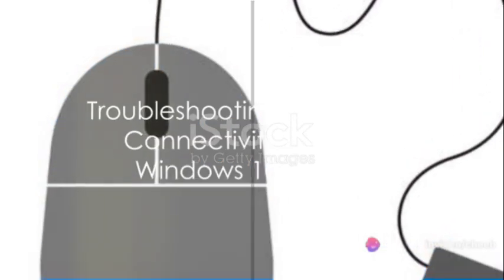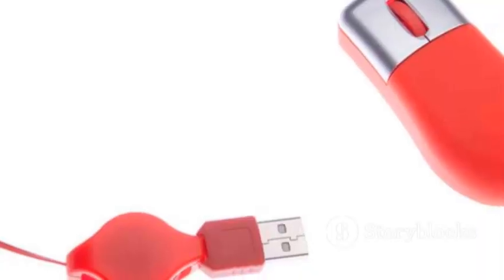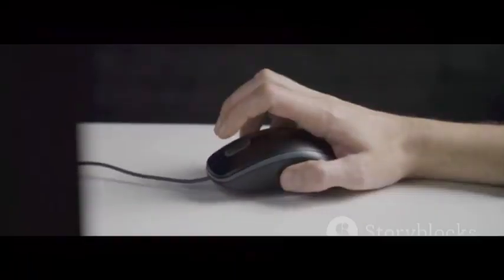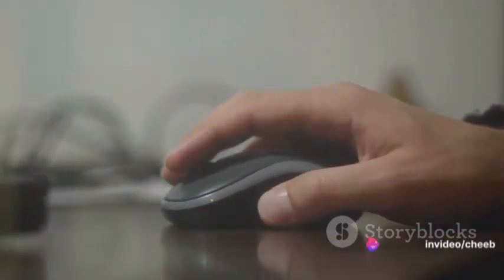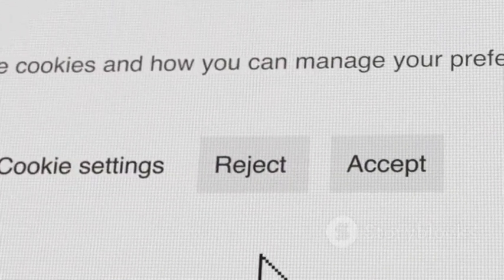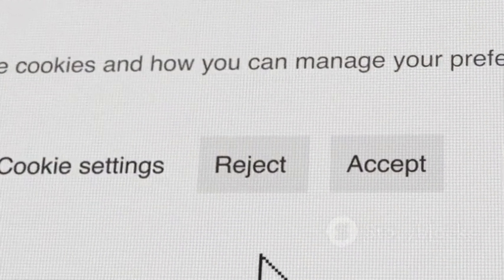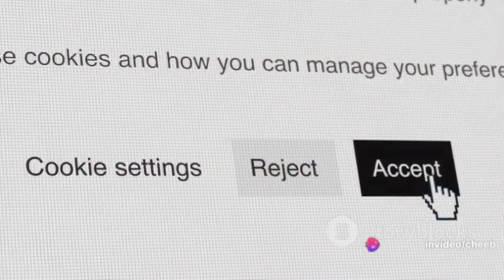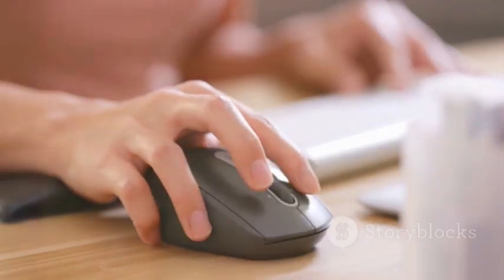invideo ai 480 Revive Your USB Mouse A Cheebton Tech T 2024 04 15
A simple mouse setting is causing havoc for USB mouses.  Unselect that option for improved reliability.